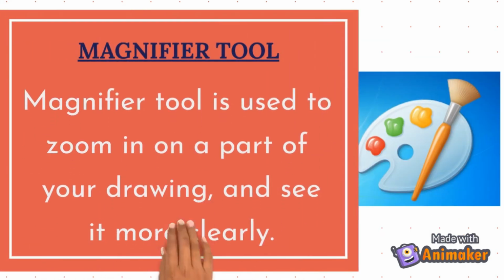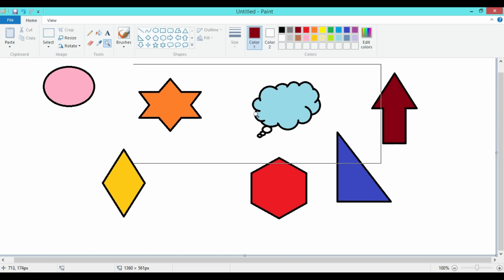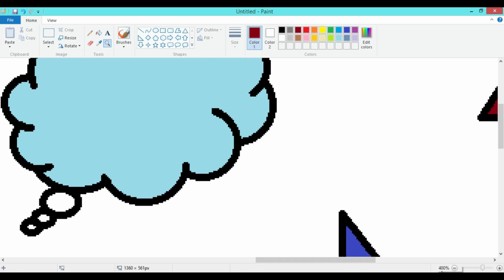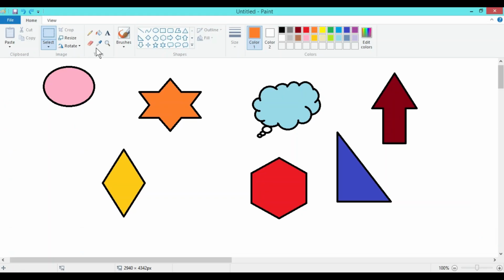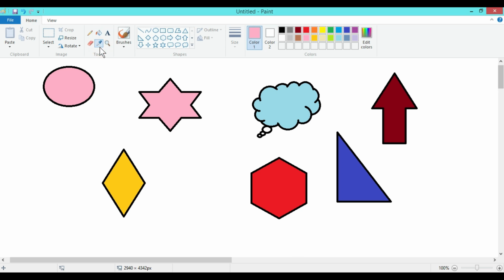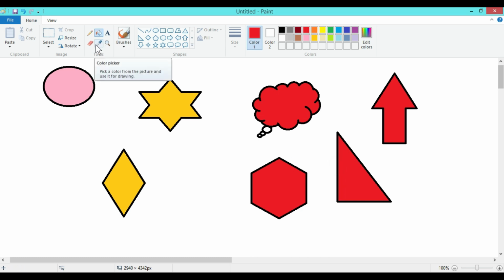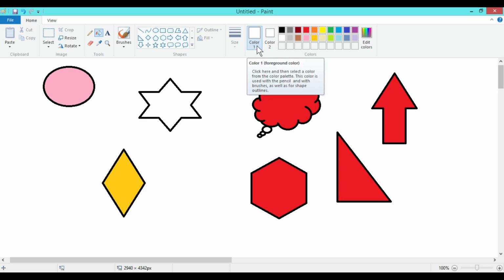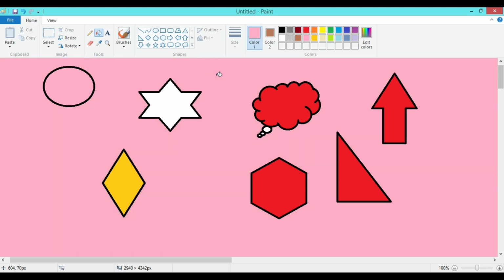DRAWING IN PAINT | Magnifier Tool & Color Picker Tool | Class 2 | Part 4